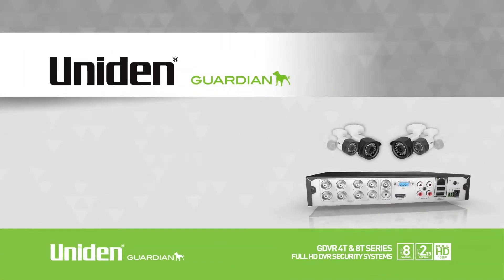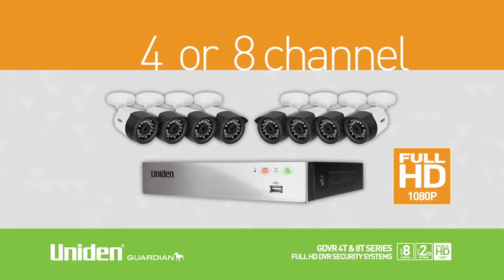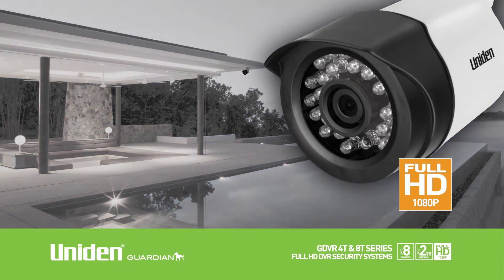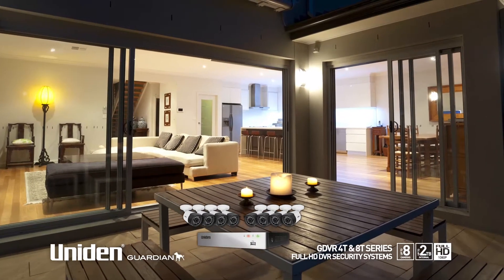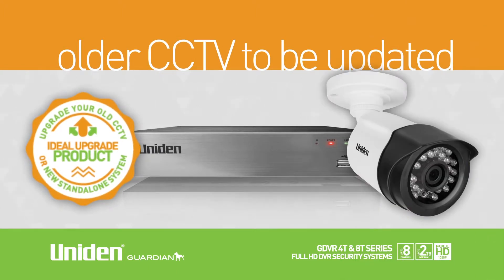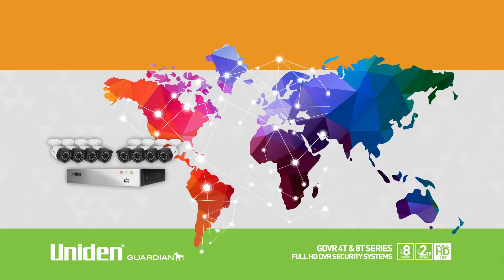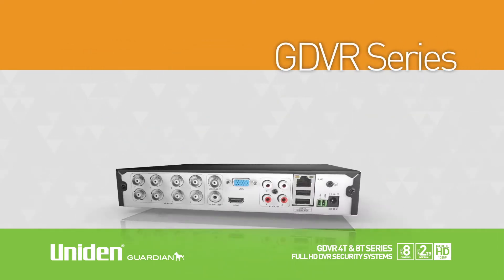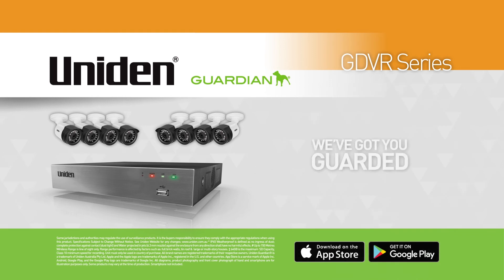Uniden GDVR 4T/8T Series - FULL HD Security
Introducing Uniden's state of the art FULL HD DVR Security System, Ideal for securing home and business with 24/7 surveillance. Uniden provides a security solution to cater to your needs and maximise protection for small businesses and home.

The GDVR8T80 is a robust 8 channel FULL HD DVR system with 8 weatherproof^ cameras which can be viewed on your smartphone, tablet or through your television. This integrated system offers exceptional FULL HD resolution and quality enhancing efficiency and monitoring capabilities. The GDVR8T80 can also be viewed at night with night vision up to 20 metres offering versatility that is needed in night environments.

What makes this system unique is that is an ideal upgrade product which enables older CCTV systems to be upgraded to the latest technology in DIY Security. Compatible with D1, 960H, AHD & TVI Video inputs customers who have an older CCTV systems can easily swap out some or all the cameras & DVR to this system utilising existing COAX cabling.

Monitor your home or business using Uniden's Guardian Live App iOS® or Android™ tablet, smartphone or plugged into your TV. Uniden's Guardian Live App is a simple, reliable and secure interface, bringing surveillance into your own hands, sending you intelligent push notifications, email alerts or remotely view directly from the DVR to your smartphone wherever you are in the world in real-time or review archived recordings.

The GDVR8T80 allows you to respond quickly when there are unexpected movements viewed in real-time or you can review in the stored recordings. The included 2TB of storage allows you to continuously and simultaneously record on 8 weatherproof^ cameras with USB backup giving you greater security protection in your home or business in any environment.

The build and quality of the GDVR8T80 is engineered in a way to ensure the surveillance guarantees you the best and reliable security solutions for home or business.